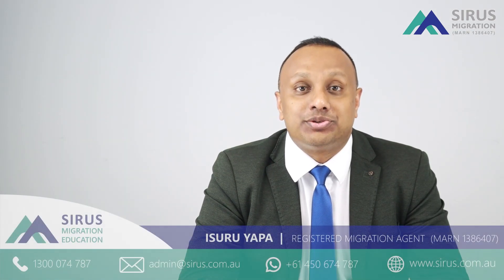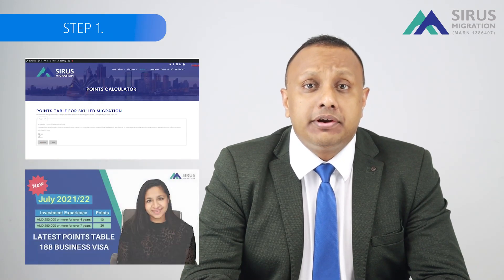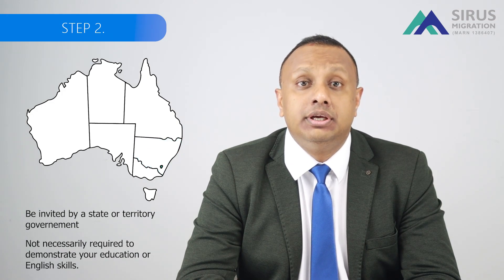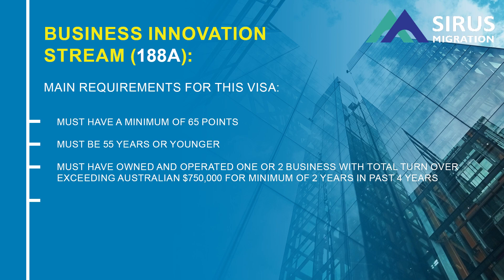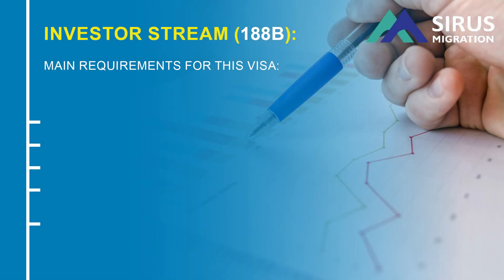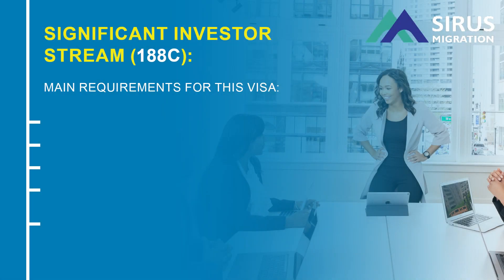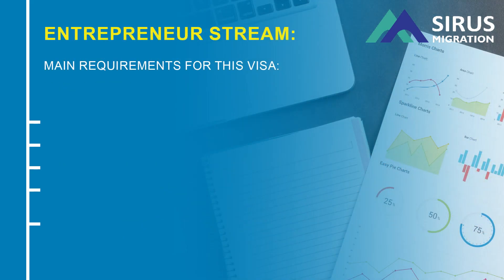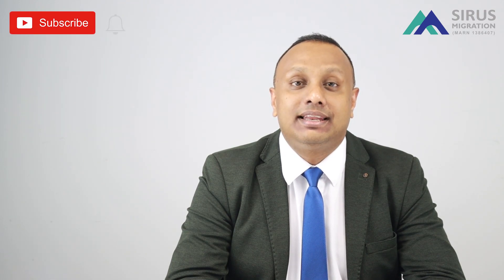NO English, No Studies, No Worries! - Business/Investor 188 Visa Overview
In this video Isuru Yapa (MARN 1386407) from Sirus Migration brings us an overview of the 188 Visa. Later in this series, we will break down each stream of the 188 Visa.

📍 Level 8 / 344 Queen Street, Brisbane, QLD